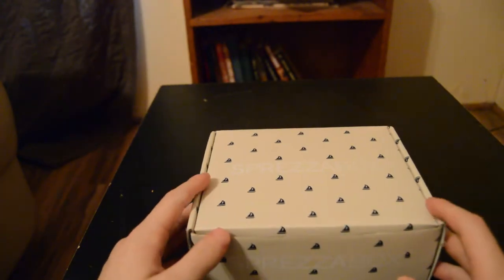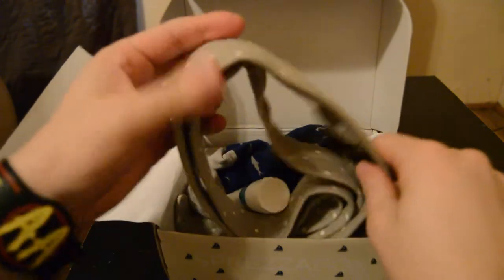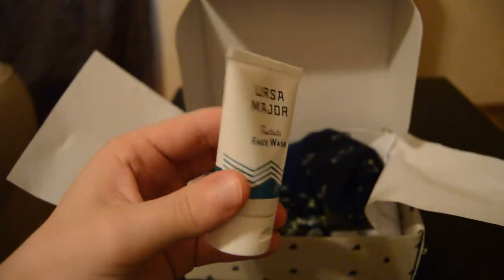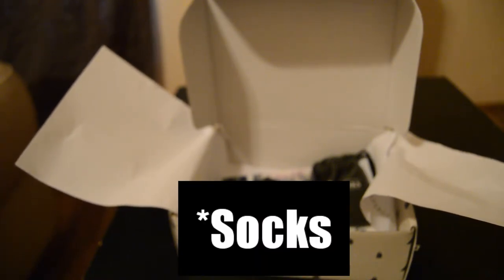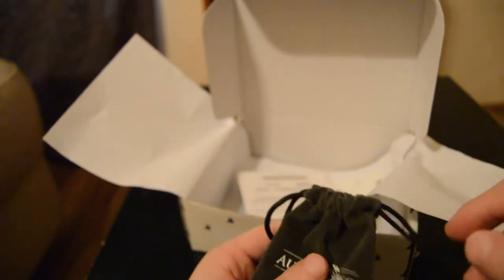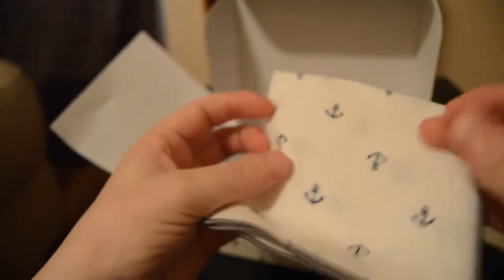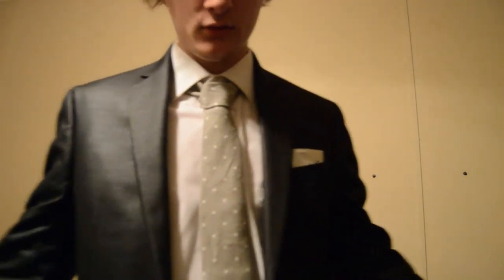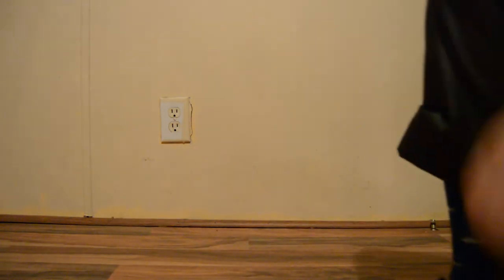Wooly Life Vlogs: Spreeza Unboxing July 2017!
Hey guys! I have recently started this subscription box for 3 months, and decided to open them on the channel.
Intro Music = Resonance by Home